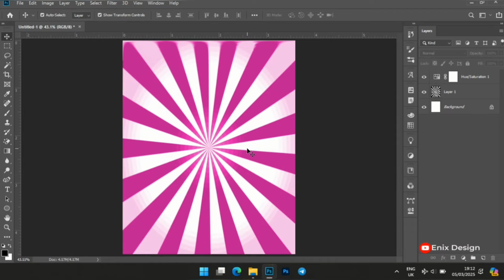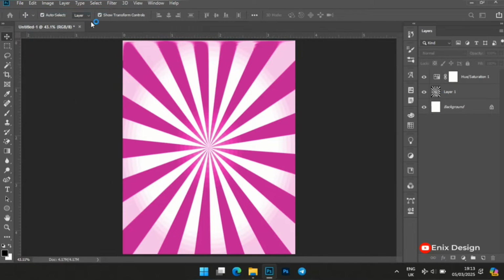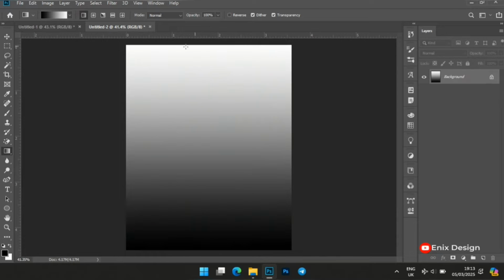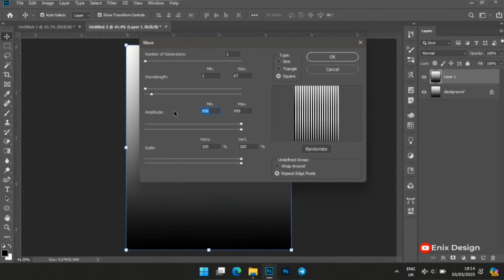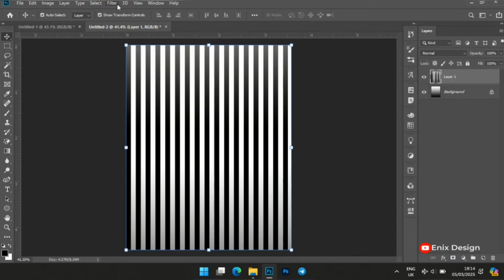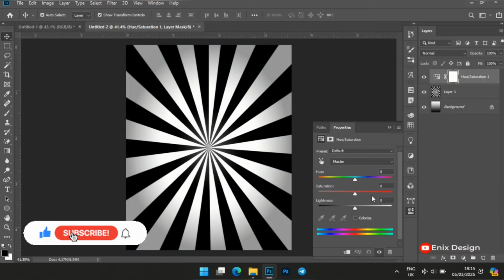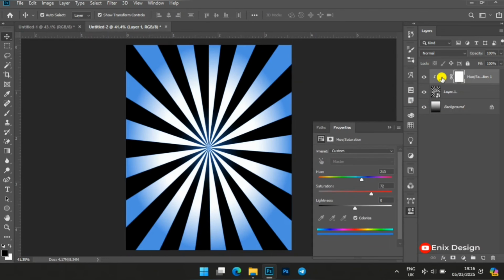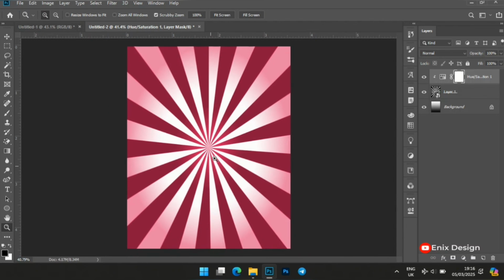How to Create a Sunburst Design – Easy Graphic Tutorial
This is a tutorial on how to do a sunburst effect  using Adobe Photoshop. This tutorial is an easy step by step on how to create yours too. Follow the steps and recreate yours.